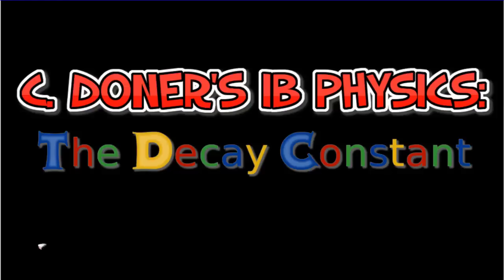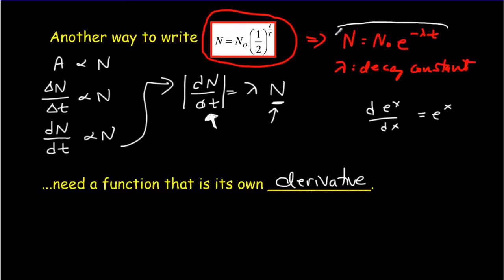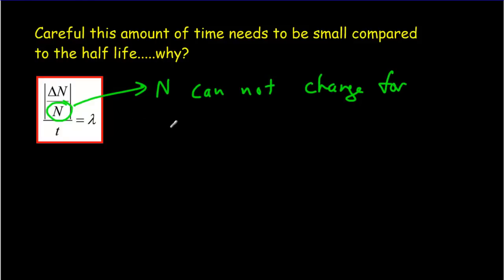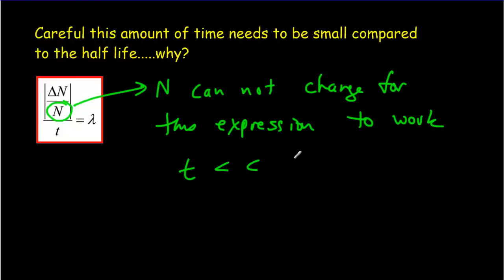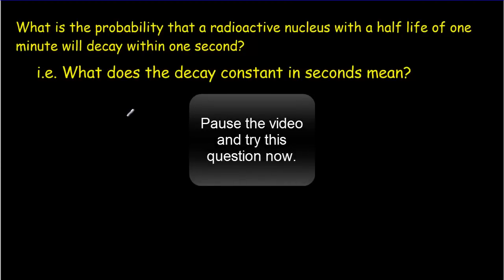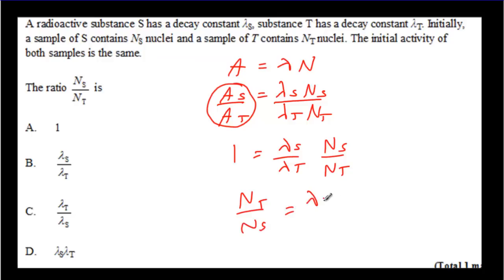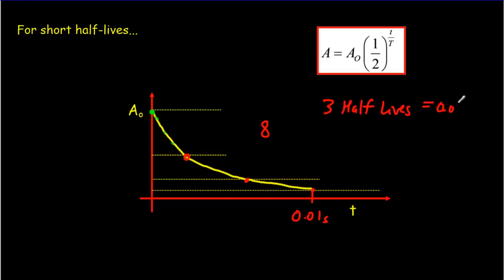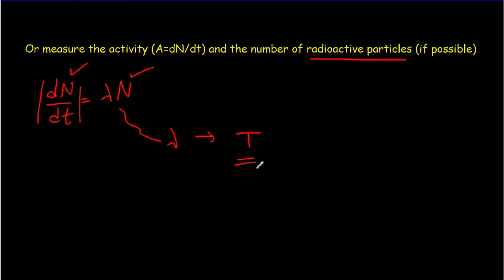IB Physics: Decay Constant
Defines the decay constant both in terms of probability and as a proportionality constant. Relates half life to the decay constant, and how short and long half lives may be determined experimentally.
0:00 Introducing the decay constant
2:45 Physical Meaning of the Decay Constant
4:58 Decay Constant and Half-Life Relationship
6:54 Example 1
9:07 Probability and the Decay Constant
9:55 Multiple Choice Example
10:56 Measuring the Decay Constant Experimentally
12:29 Measuring when there is a short half life
13:40 Measuring when there is a long half life
16:00 Example 2
18:46 Example 3
20:13 Data Booklet
21:09 Summary